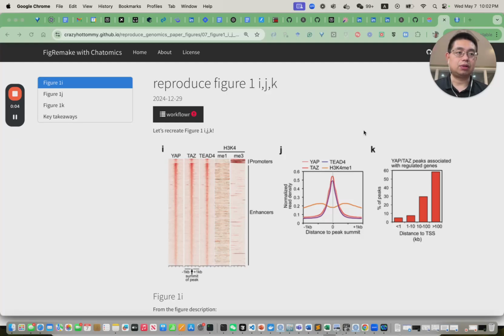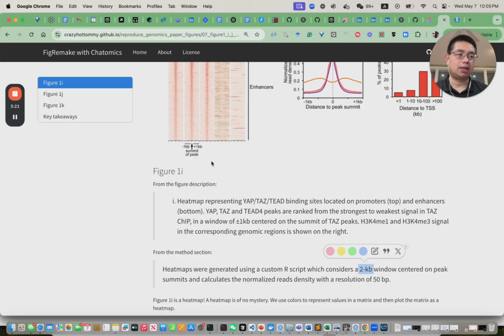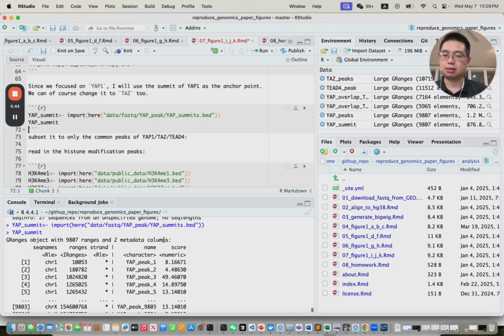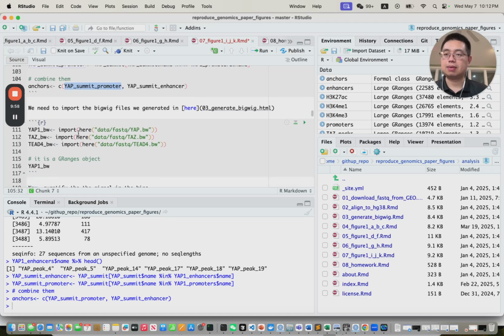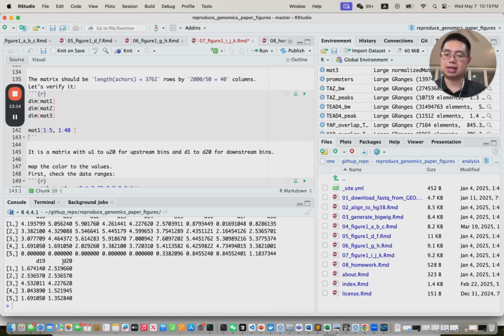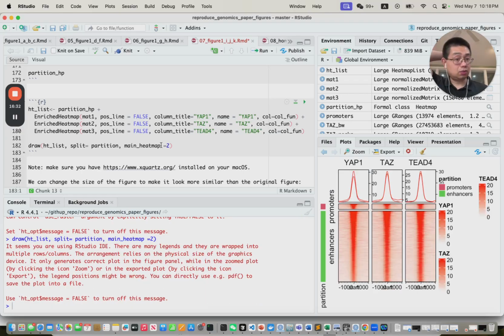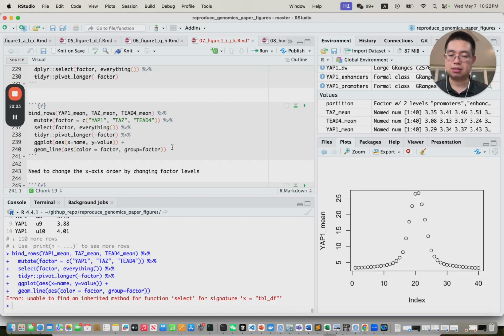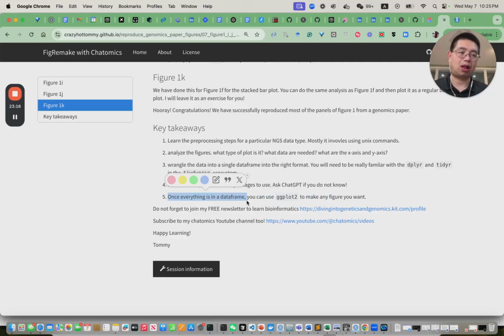How to create Heatmap and line plot from ChIP-Seq Data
In this video, I walk you through the process of creating heatmaps from ChIP-seq data using R. I cover key concepts such as enhancer and promoter markers, and how to subset data for analysis. I also demonstrate how to visualize the results with heatmaps and line plots. Please make sure to check the show notes for the R Markdown files and follow along with the examples provided.